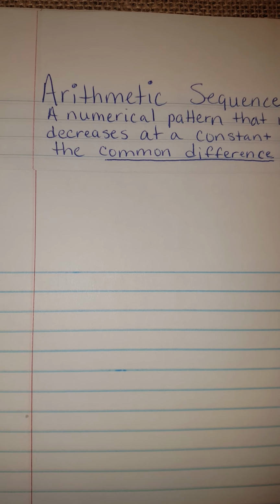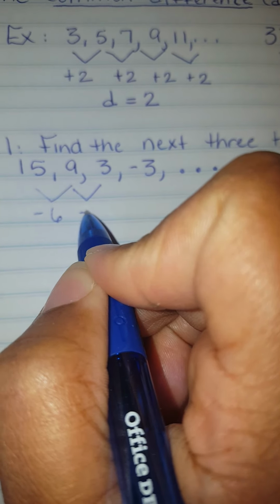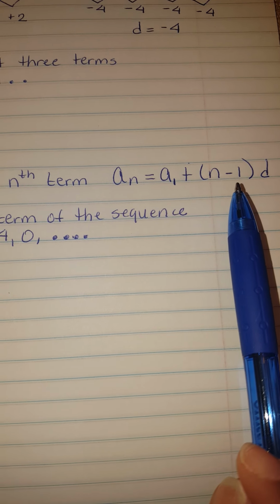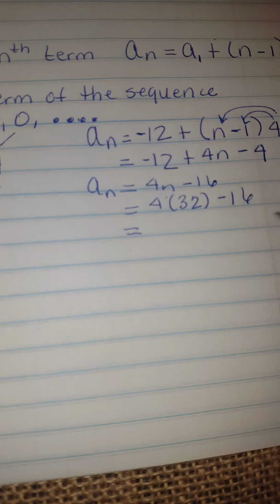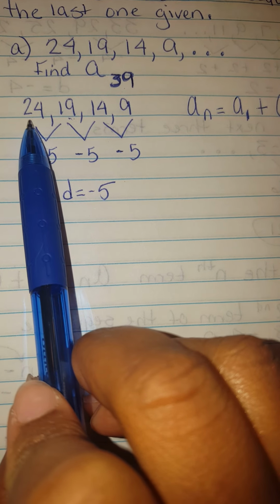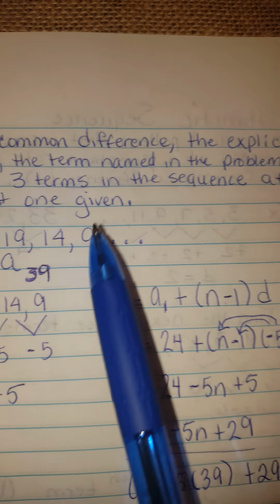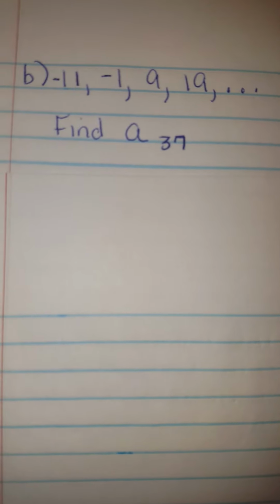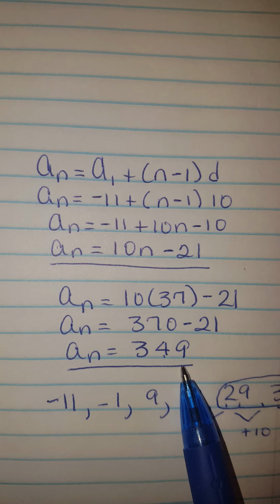Week 5 Arithmetic Sequences